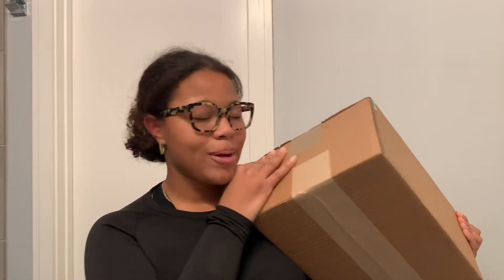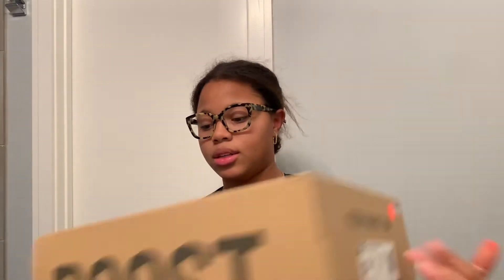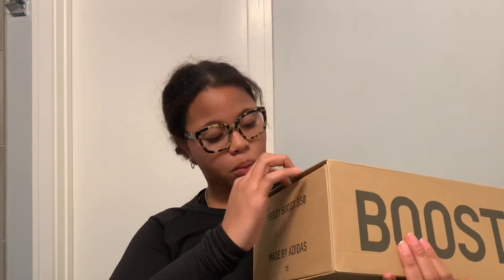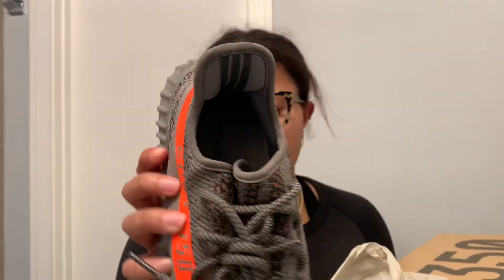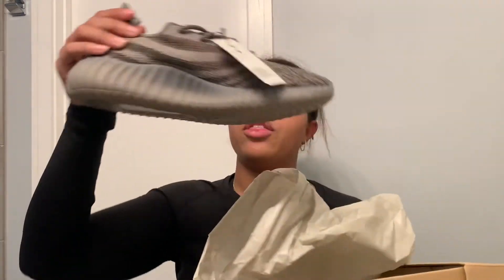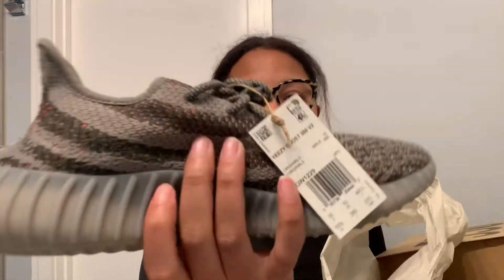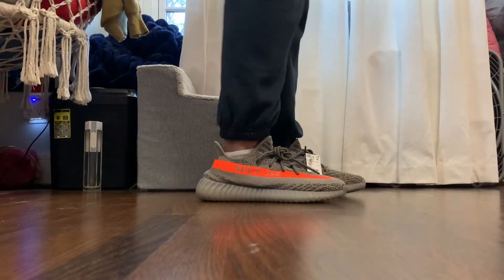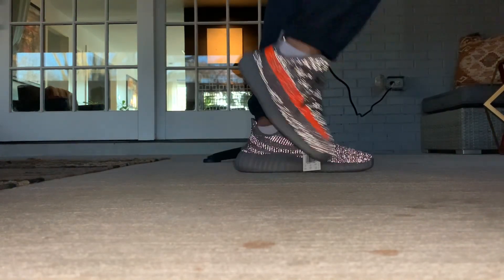Yeezy Boost 350 V2 ‘Beluga Reflective’ Unboxing and Review